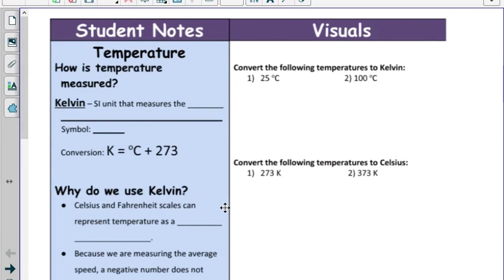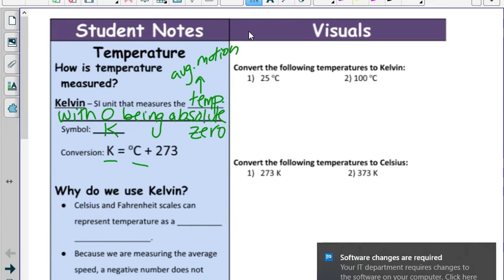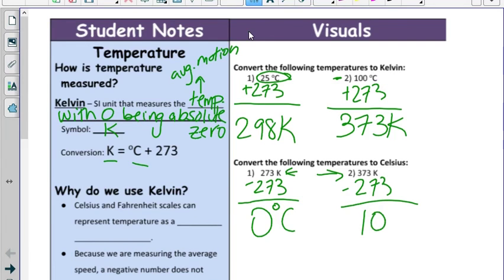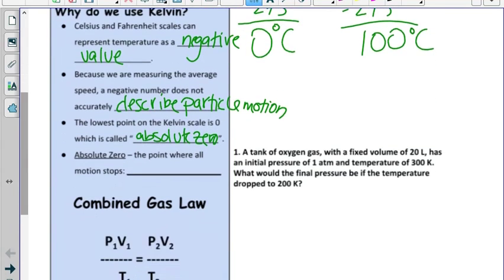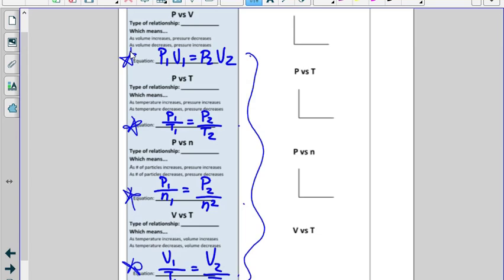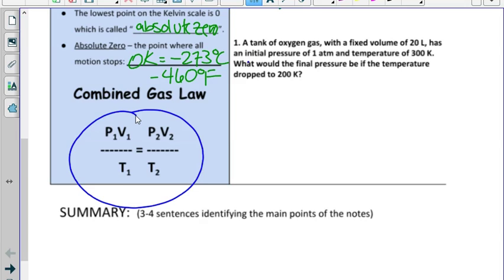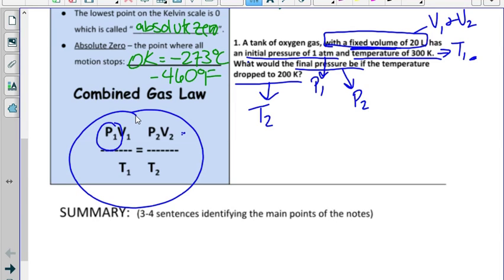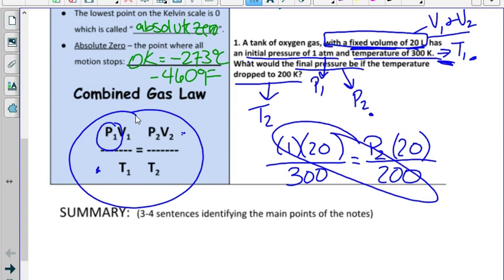Temperature and Gas Equations